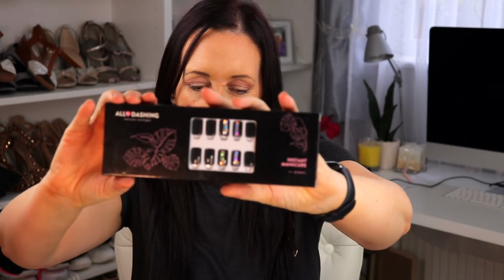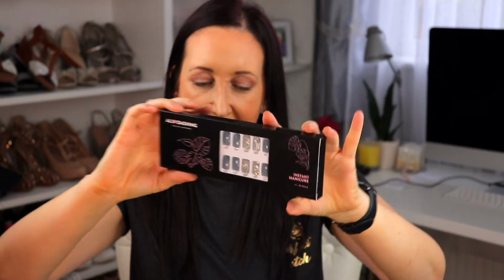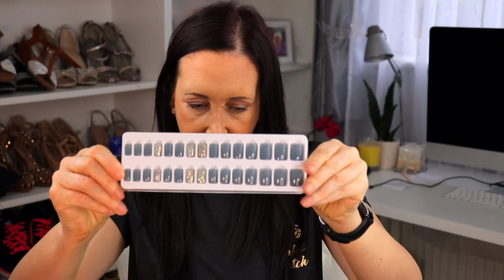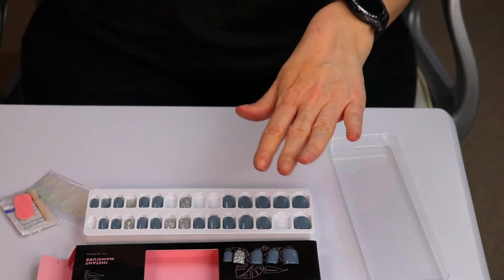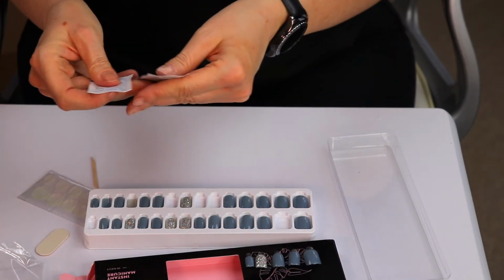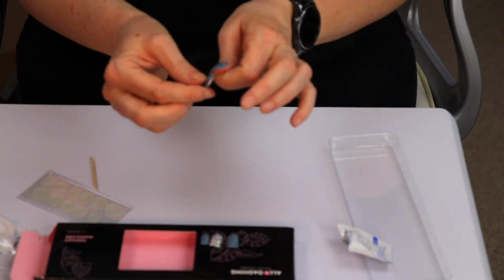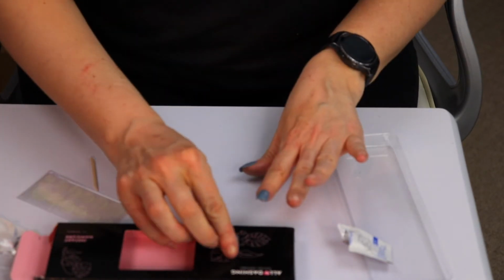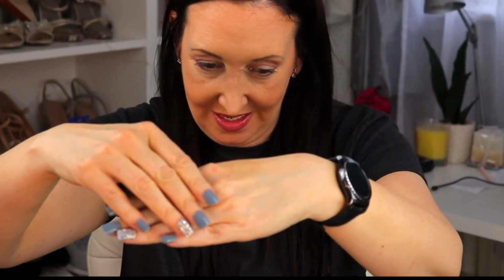💅ALL DASHING PRESS ON NAIL APPLICATION AND REVIEW💅 | Jane Ann Louise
💅ALL DASHING PRESS ON NAIL APPLICATION AND REVIEW💅

Jane Ann Louise.
xoxo

📱SOCIAL MEDIA 📱

♫ MUSIC ♫

🎥 FILMING EQUIPMENT 🎥
Canon Eos 800D DSLR

Apple iMac